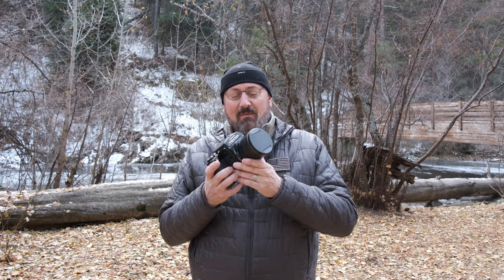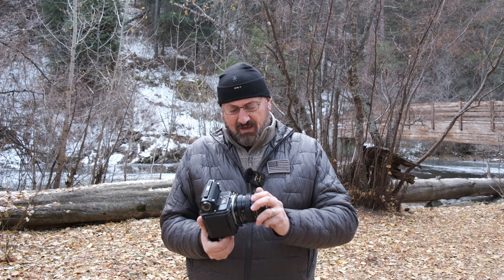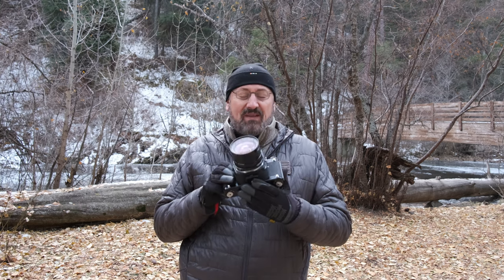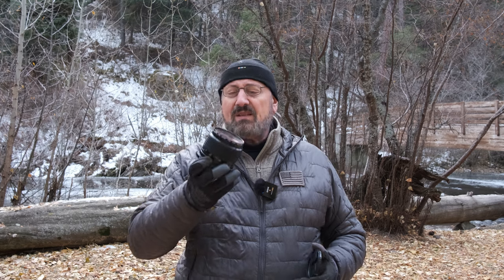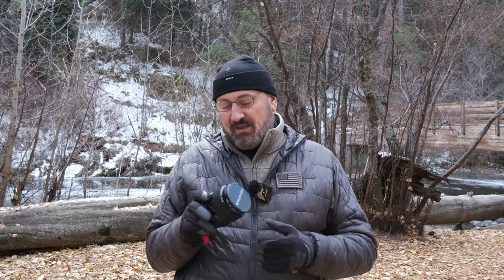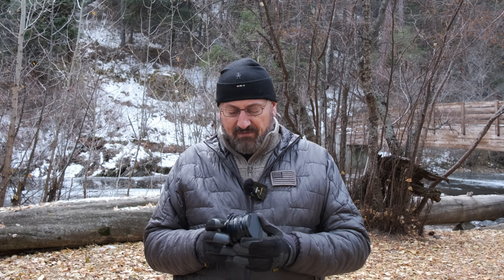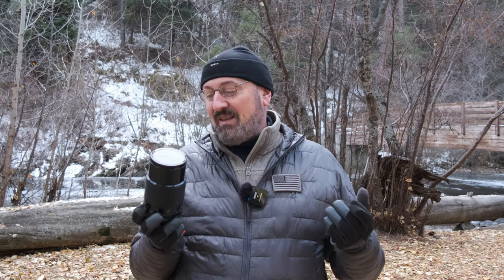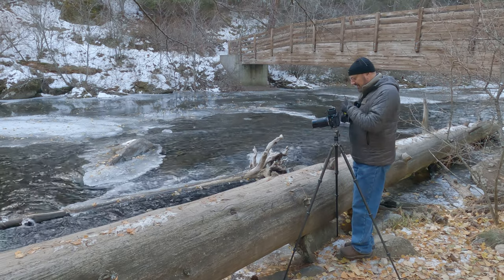Pentax 67 Lenses